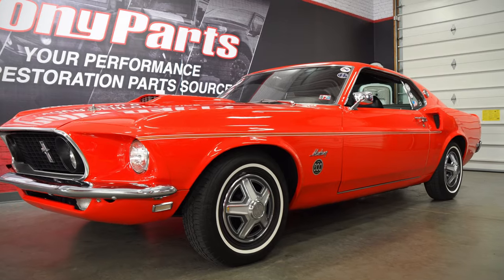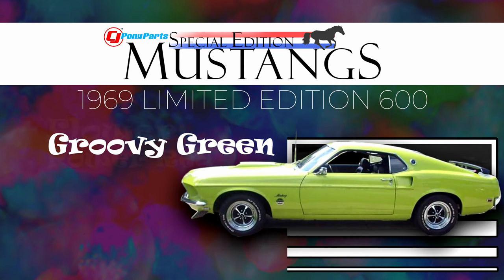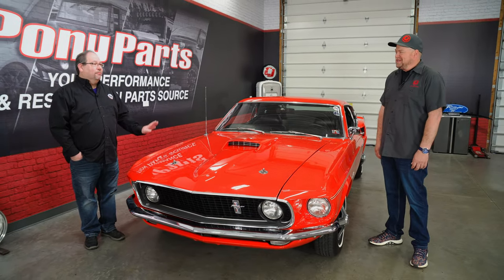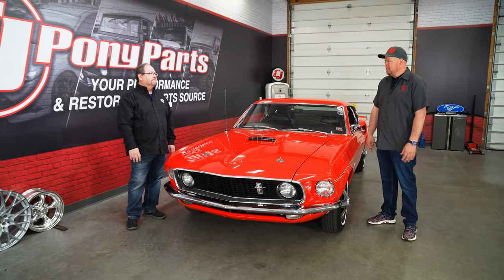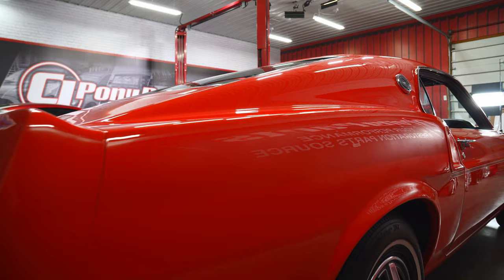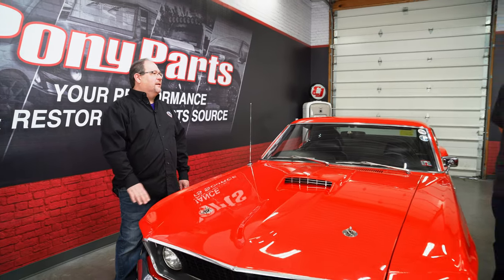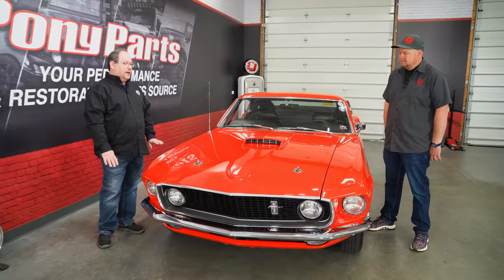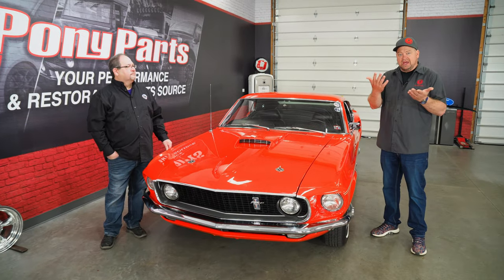The 69 Mustang 600 | A Rare Limited Edition Mustang You've Probably Never Heard Of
Bill shows you the 69 Mustang 600, a rare limited edition mustang that not a lot of people have heard of. Let us know which special edition mustang you want us to look at next!